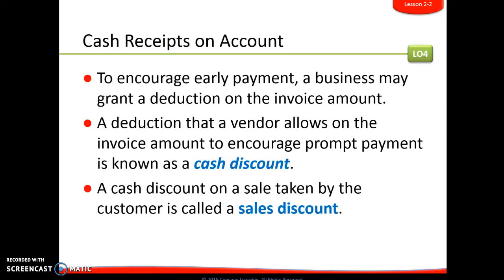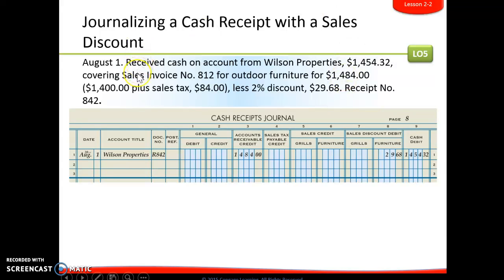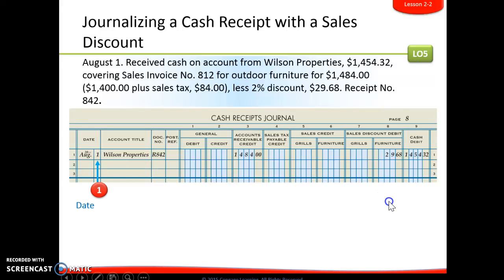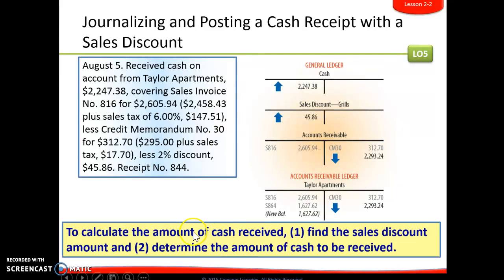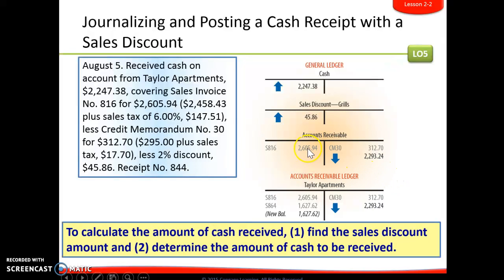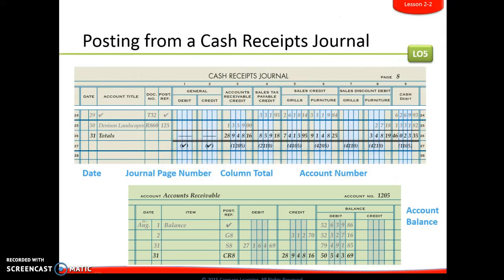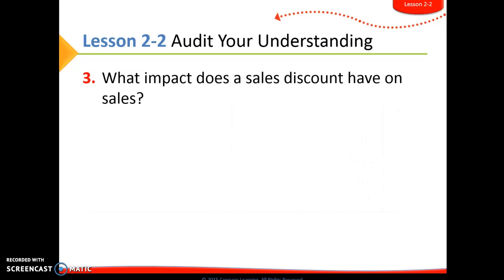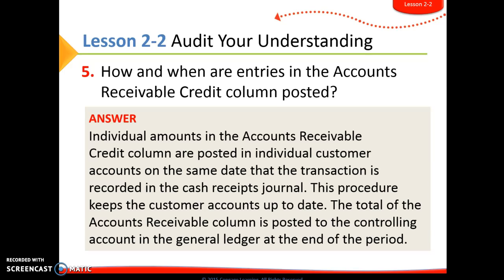2-2 Lecture (Accounting II)